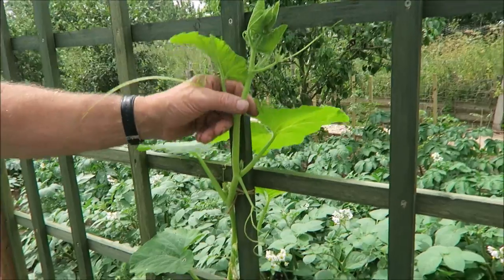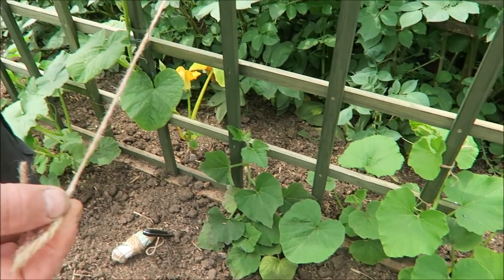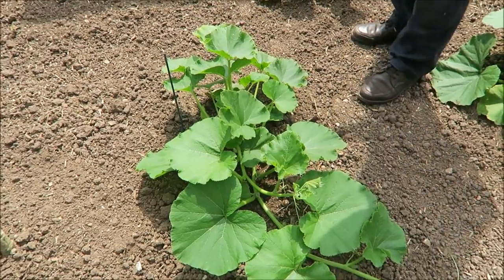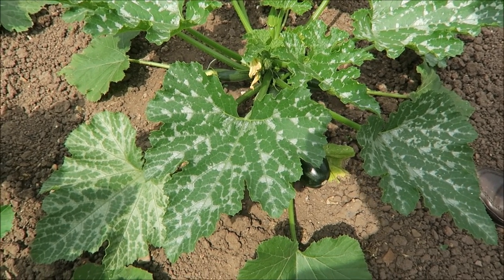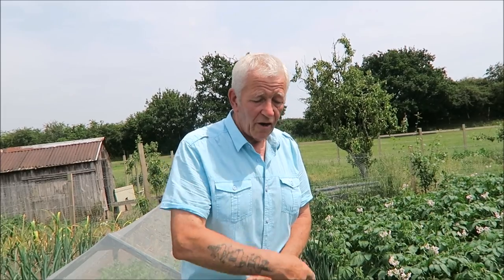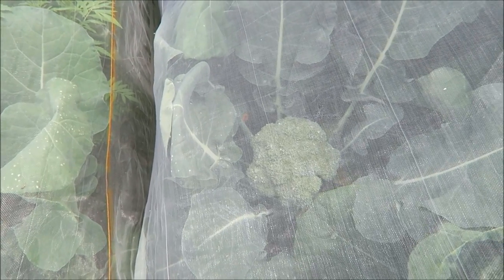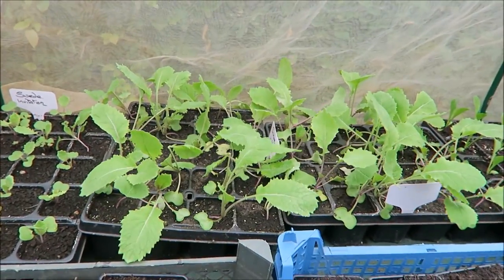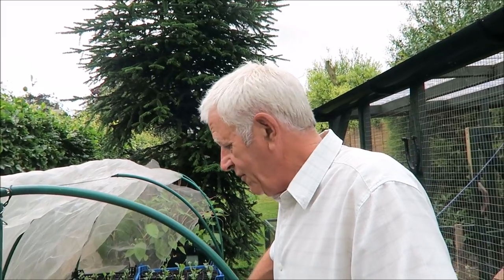Harvested Cucumbers,Strawberries, and Redcurrants. Tied Squashes Onto The Frame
This week in the garden we harvested the first cucumber, and courgette. Picked the strawberries and redcurrants from the fruit cage.Updated on the tomatoes in the greenhouse, and pruned the standard fushsia to shape.Tried a new spray for the prevention of blight on potatoes and tomatoes.
Episode 66.